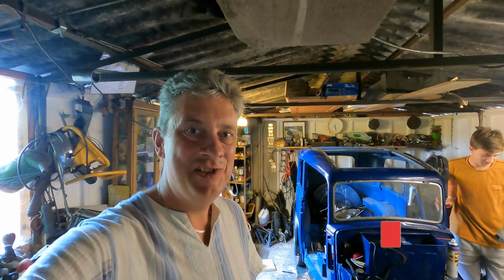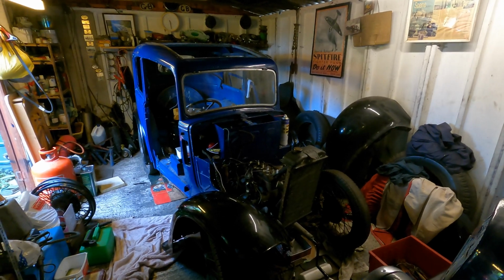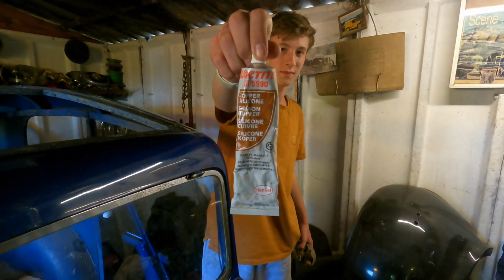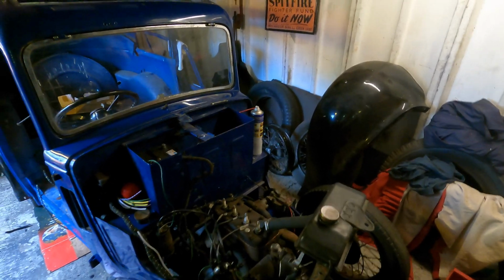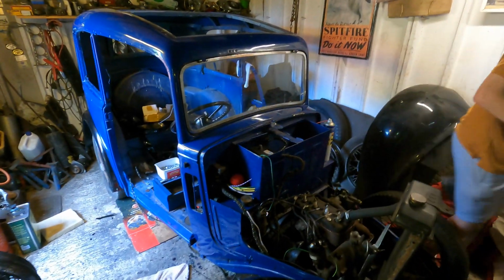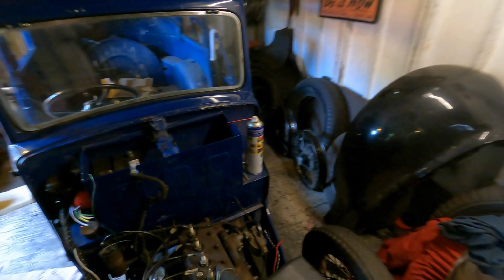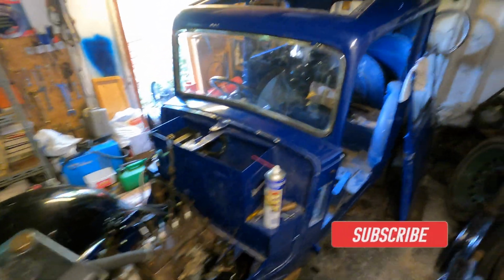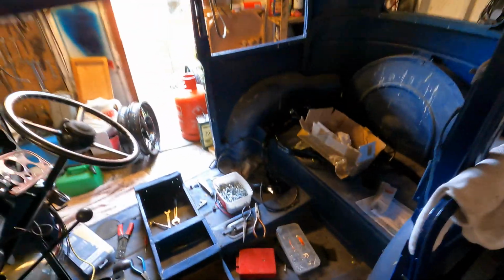Austin 7 Ruby Restoration - Body On Chassis Ep5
Welcome to episode 5 of our Austin 7 Ruby restoration project. In this restoration update you can see that we have put the body on the chassis and started a few other jobs.

The re wire of the Austin Seven doesn't look too complicated but we have only laid the wires out ready for connection so far. We have a few unanswered questions regarding the wiring but hopefully we can work them out as we go.

The cylinder head gasket didn't make a good seal the first time we tried it so we invested in a tube of Loctite 5990 and the head sealed first time after smearing a little of this on both sides of the gasket.

Fitting the front screen back on the Austin 7 Ruby was an easy job as it was ready with its bolts when we collected the car. We love the way that it opens outwards to provide ventilation in the car and look forward to using that next summer.